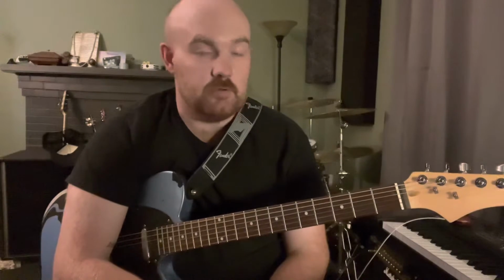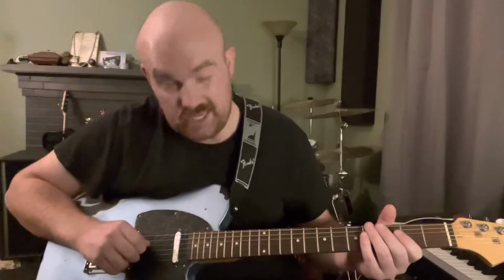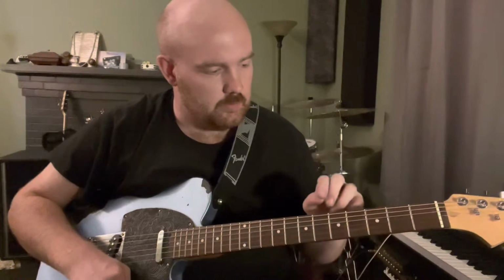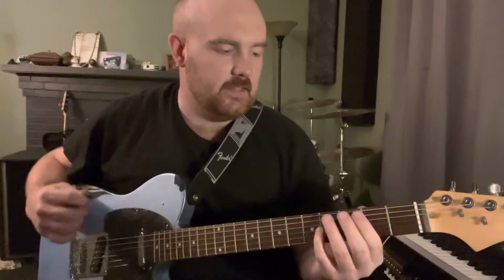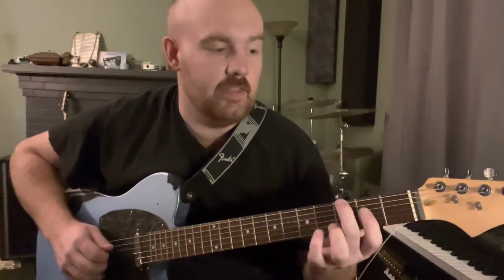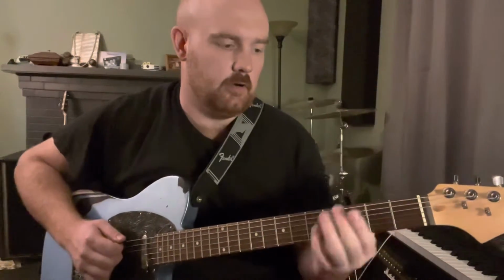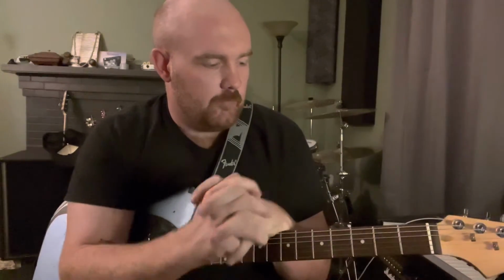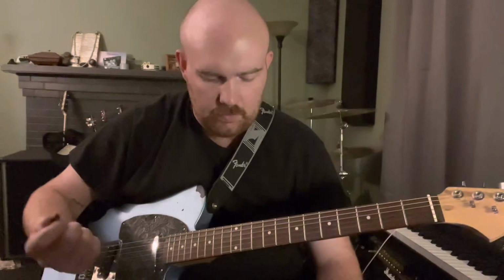Warm-Up Technique Lesson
Click the link below for an in depth PDF of the lesson! Thanks for checking out my channel.